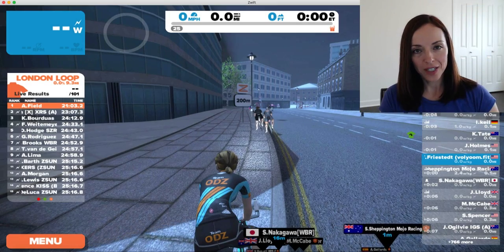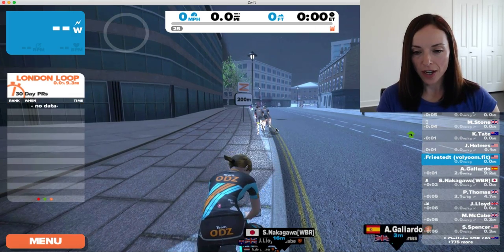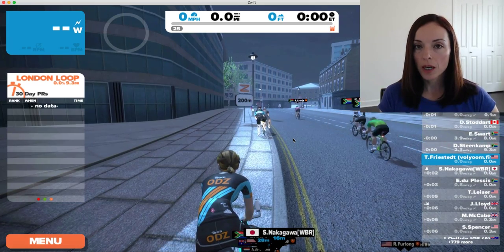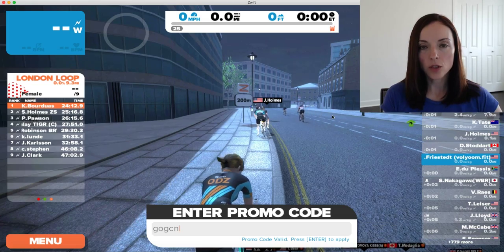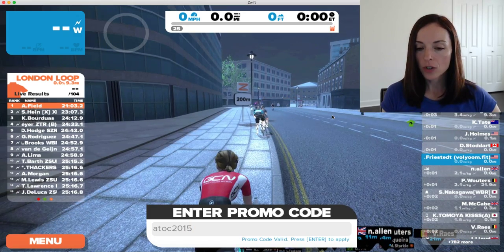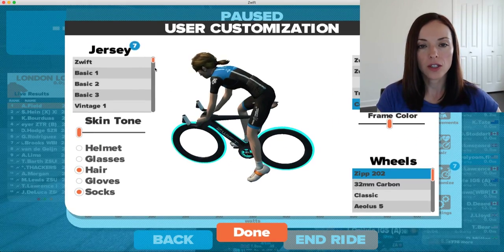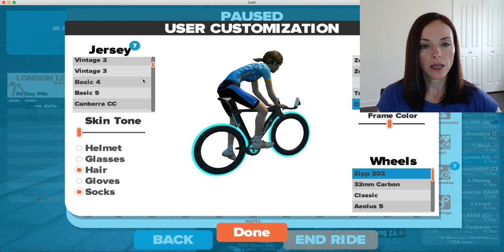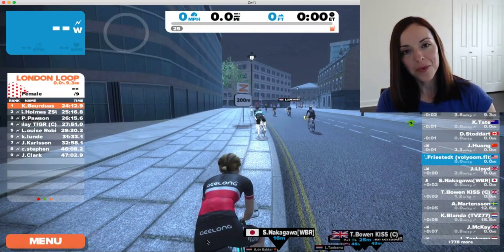Zwift How to Use Promo Code to Change Jersey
A short video explaining how to change your jersey in Zwift with a promo code.   Visit this link for a list of promo codes